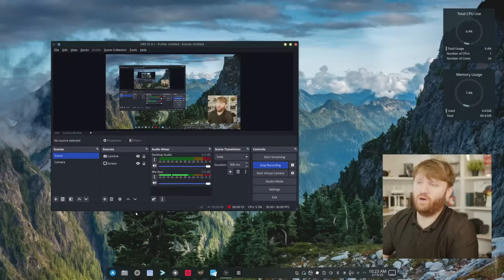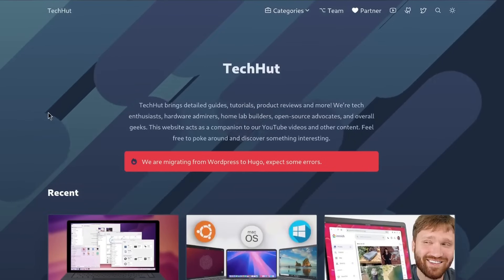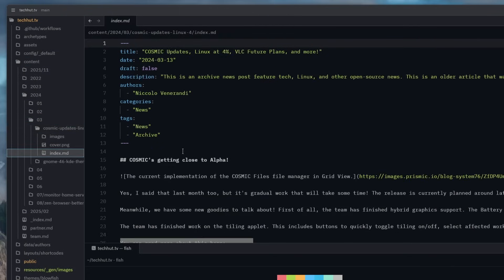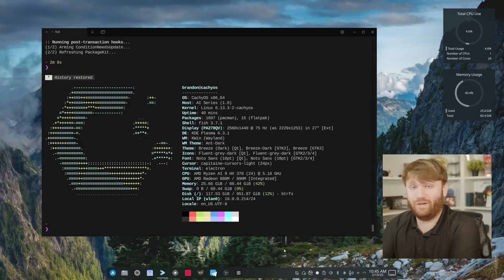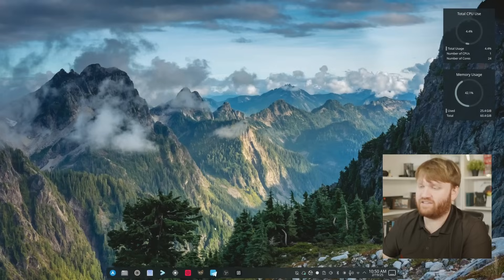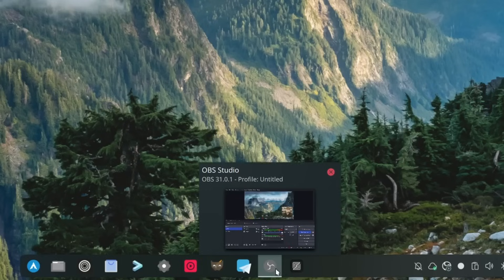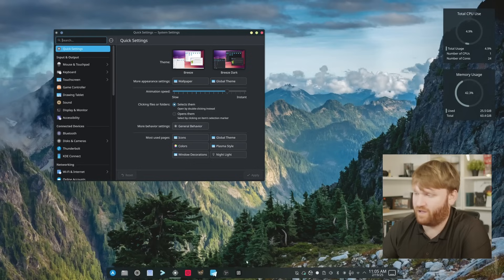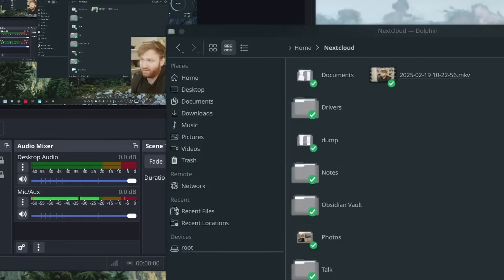5 MUST HAVE Open Source Apps - my Linux setup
Quick overview of the Linux setup with the open source applications I use everyday!

00:00 - IM BACK
00:47 - Skillshare (sponsor)
02:15 - 1. Web Browser
03:37 - Web Browser Extensions
04:19 - 2. Code Editor
07:35 - 3. Terminal
09:59 - 4. Music Player
11:33 - Better Music Players
11:45 - 5. Email Client
12:53 - Other AWESOME Apps
14:15 - Linux Distro
15:53 - Desktop Environment
17:49 - ALMOST FORGOT